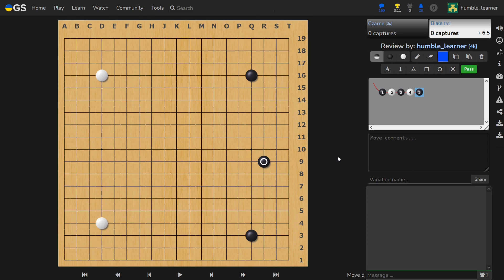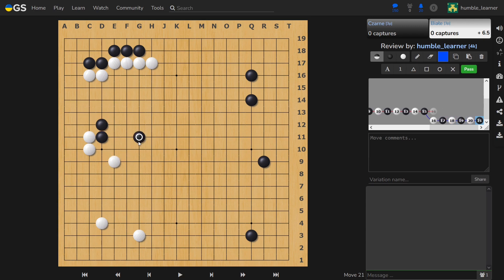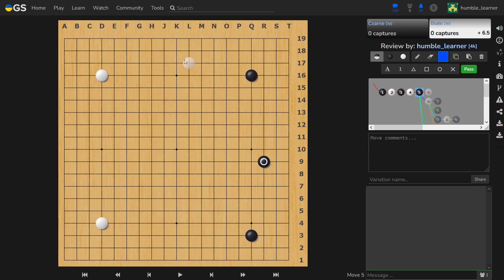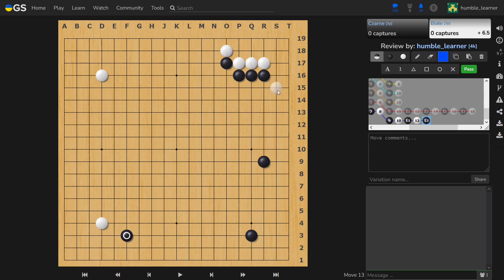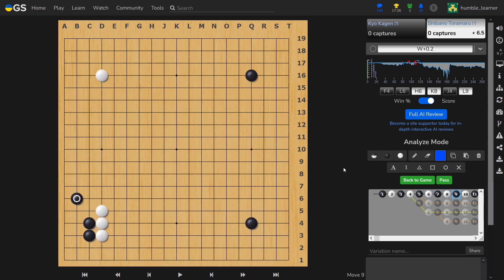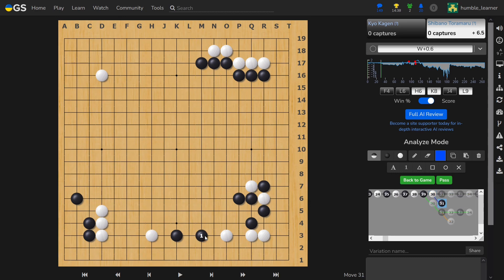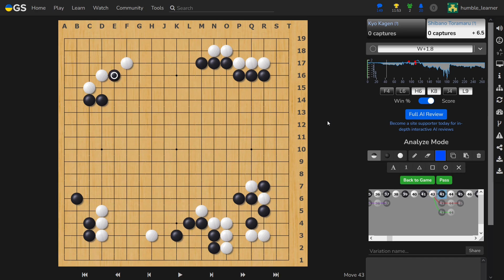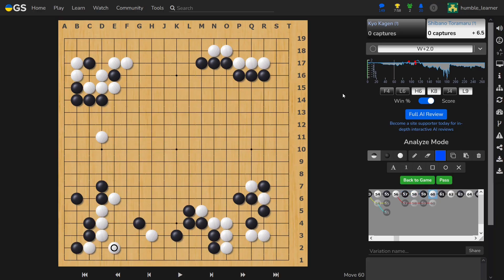[Game 3] Extensions - part 2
1. Recapitulation of general rules quiding extensions
2. When cramped extension is good enough
3. How to imagine extensions from an invisible wall (examples from Chinese fuseki)
4. Extensions in the game Shibano Toramaru - Kyo Kagen